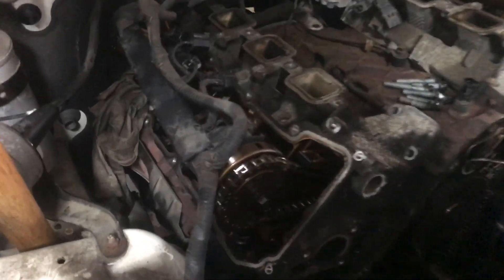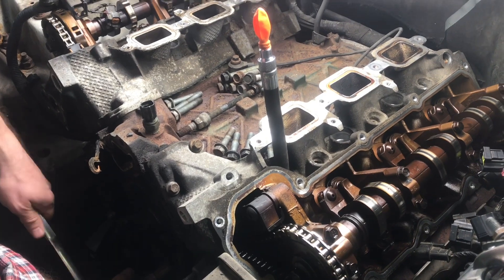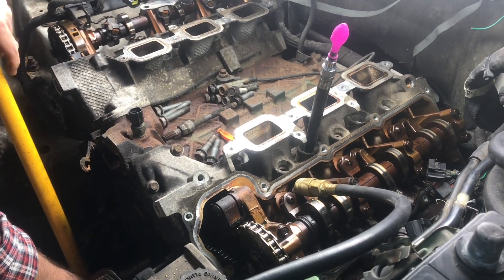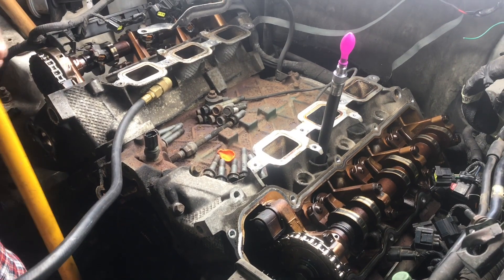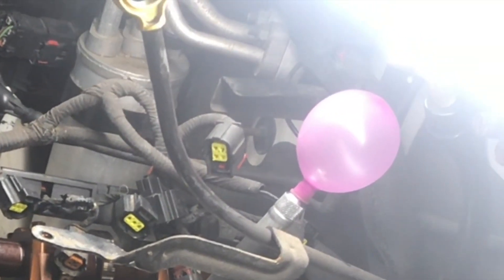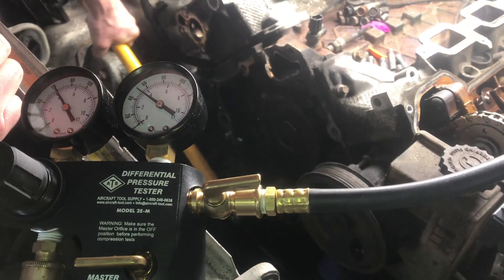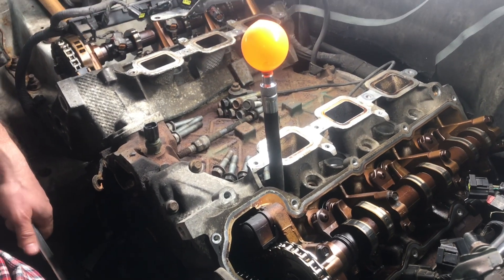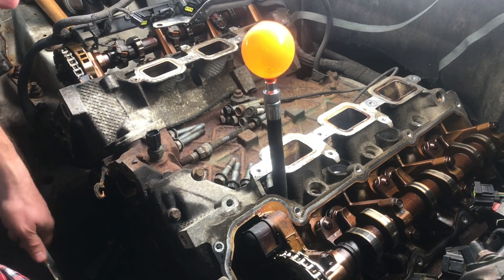testing leaky automotive valves with a BALLOON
It’s really nice to be able to visually see if the valve is leaking or not. When you put a balloon on the end of the spark plug hole this shows you when the balloon puffs up that it is on the compression stroke. If the leak is on the exhaust stroke, then the balloon will not puff up because air is going out the exhaust valve. You can do this test really quick. You can check it out with the balloon first. Then if you need to you can go into a more accurate leak down test.